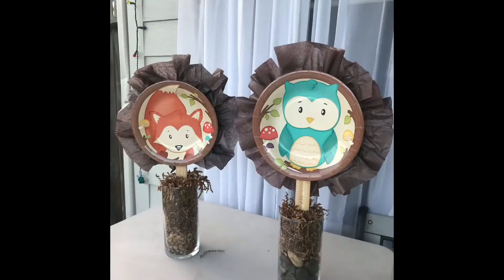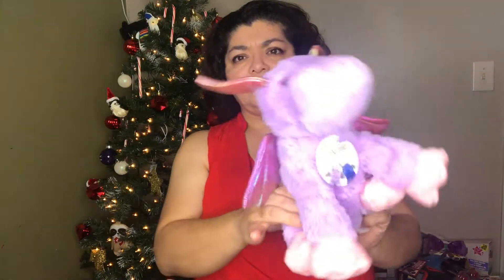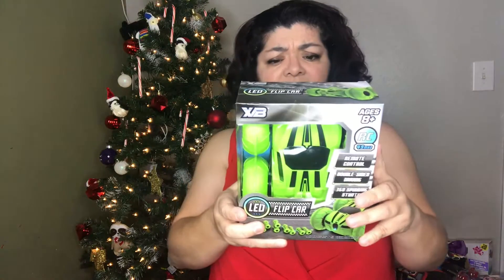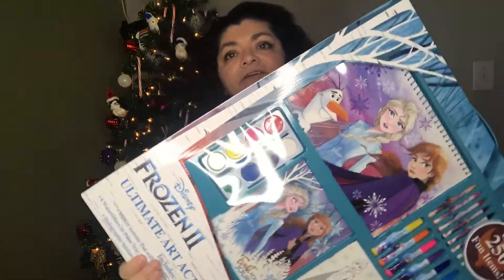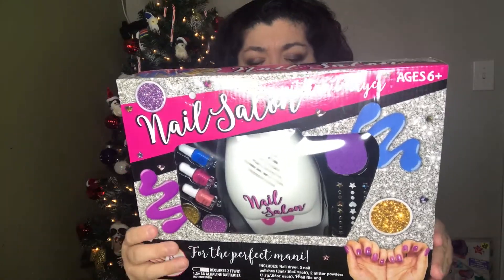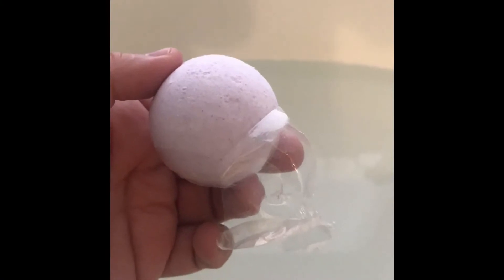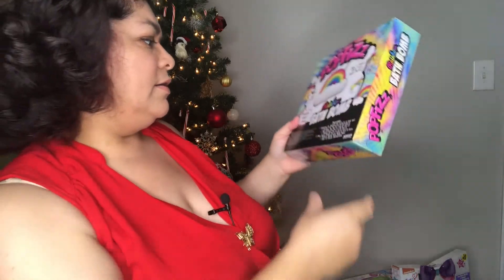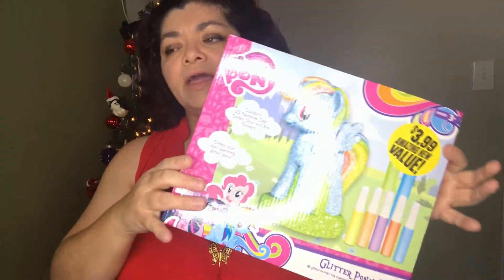five Below + Holiday HAUL!!!!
Ideas on what to buy as gifts for under $5